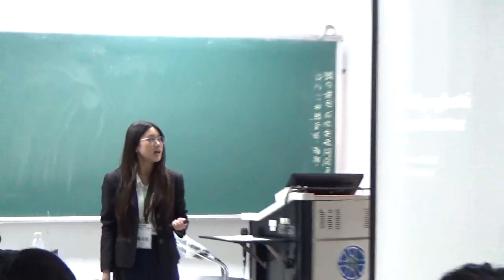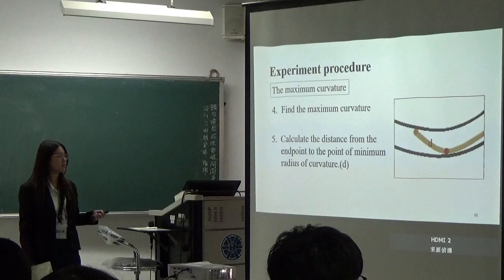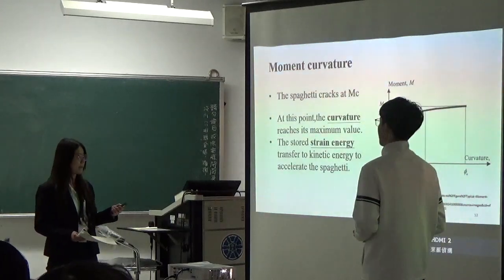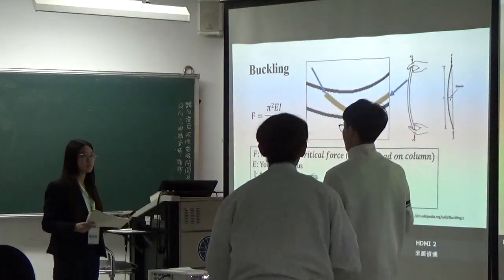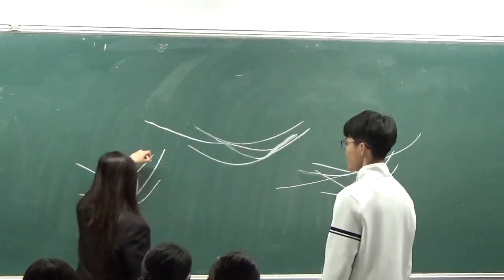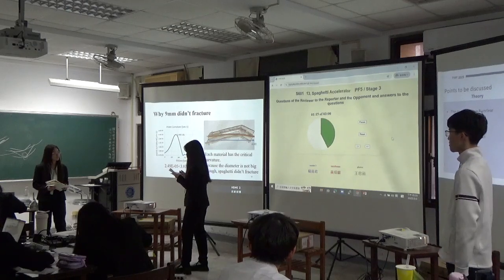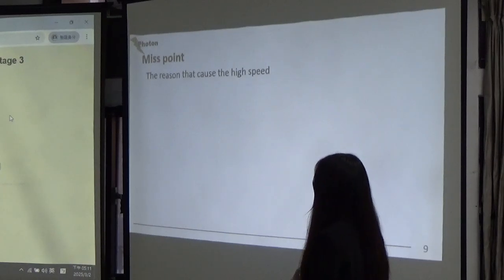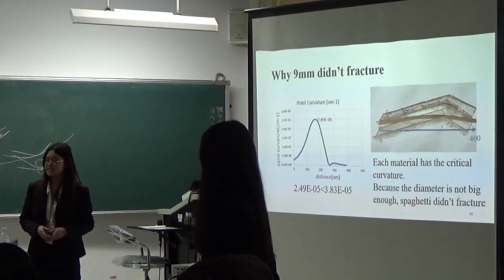20250302 TYPT S601 PF5 stage2